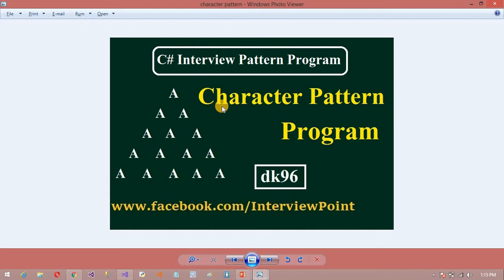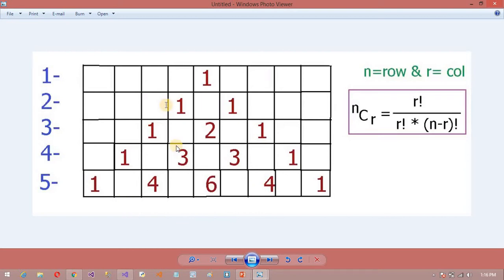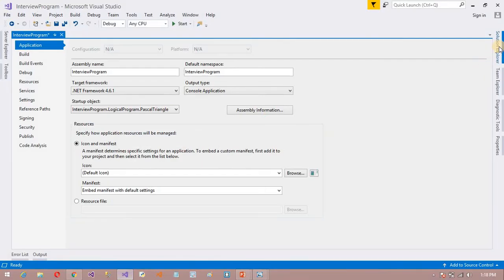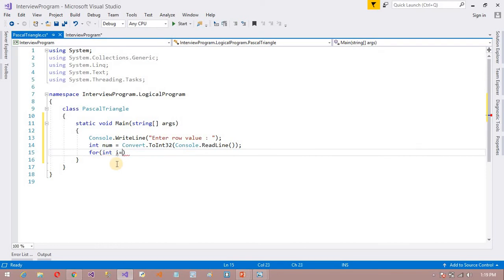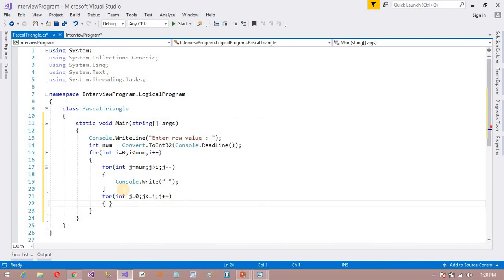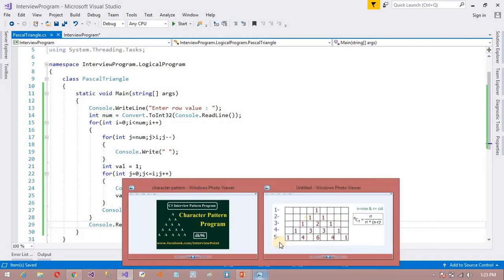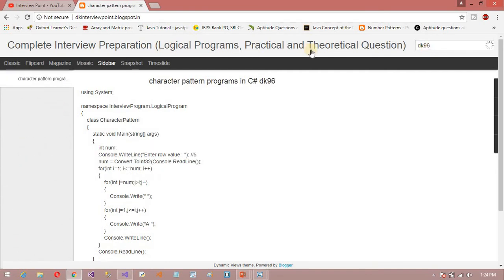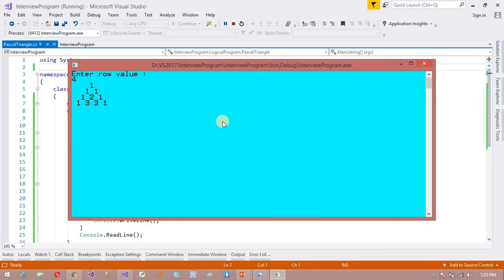Pascal Triangle Program in C#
Hello Friends In this video we will learn how to print the Pascal triangle program in C#.Net